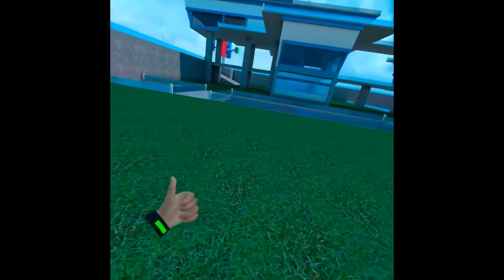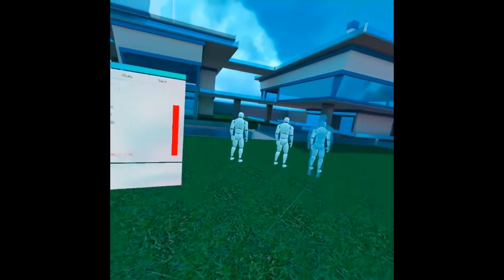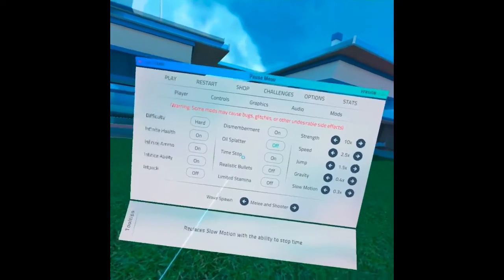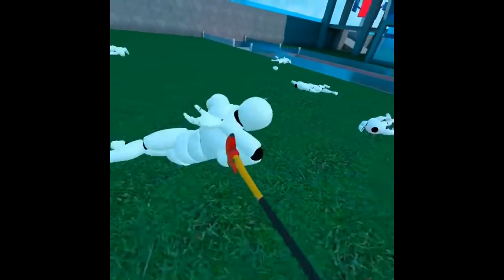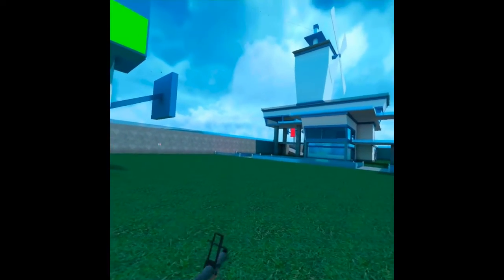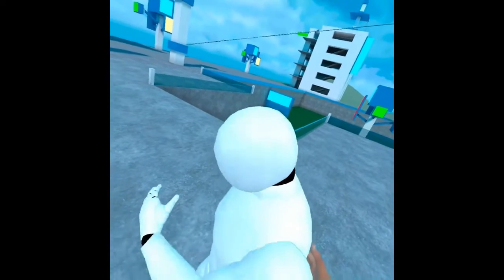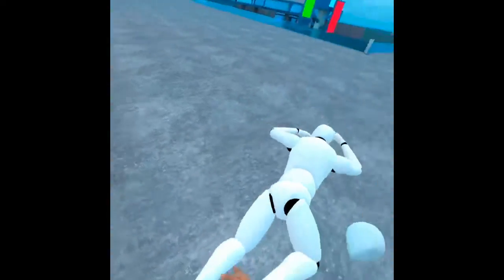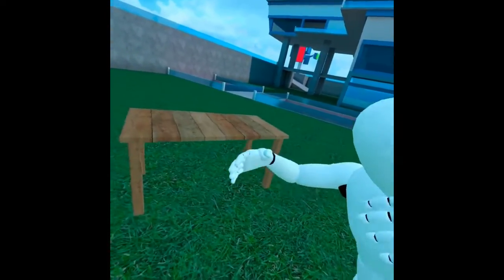AND HIS NAME IS DAWNOFTHED!/Physics playground-SPORT MODE